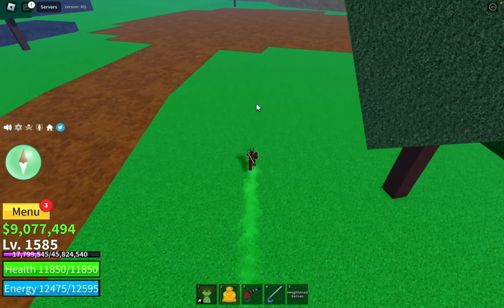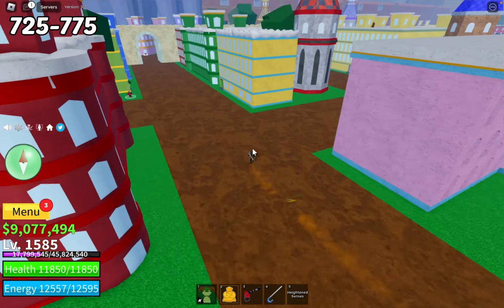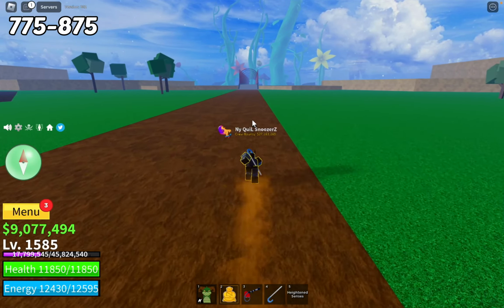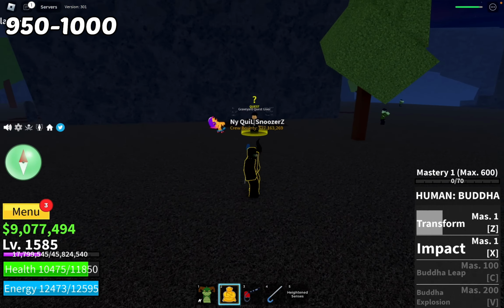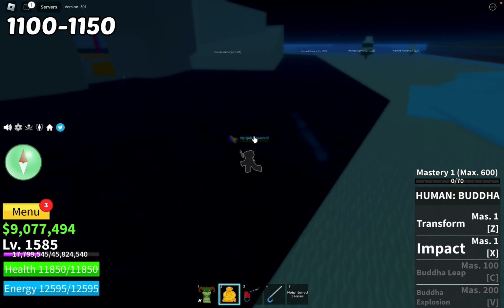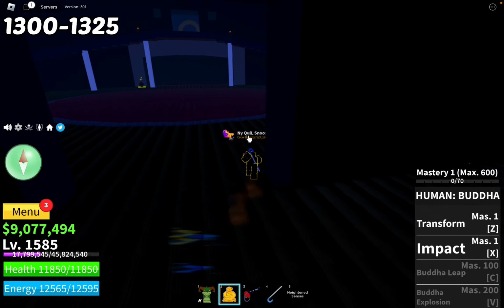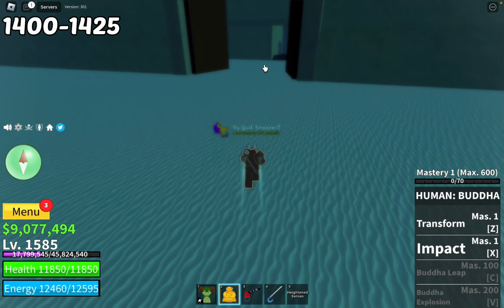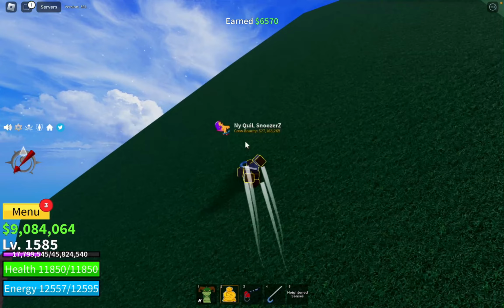Best Way To LEVEL UP In The SECOND SEA (Update 17.3) | Blox Fruits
From lvl 725-1500